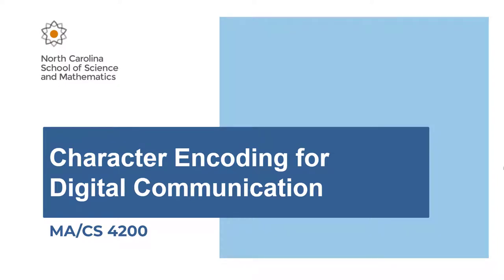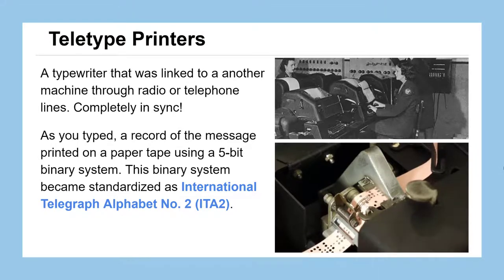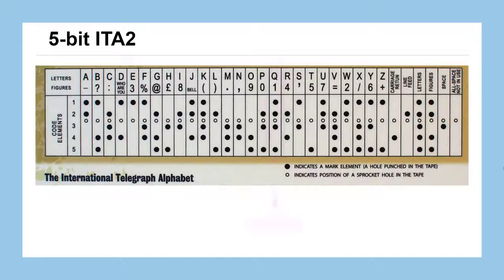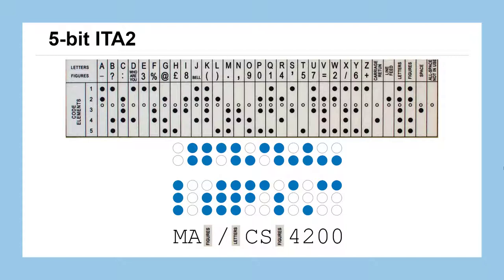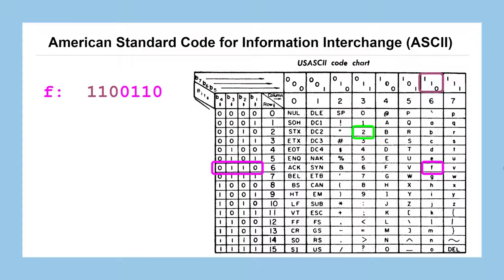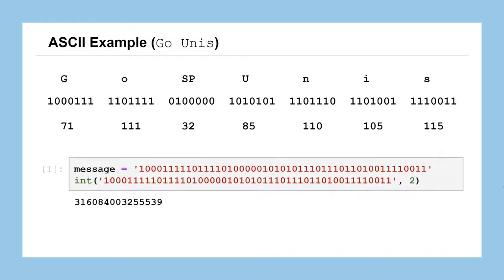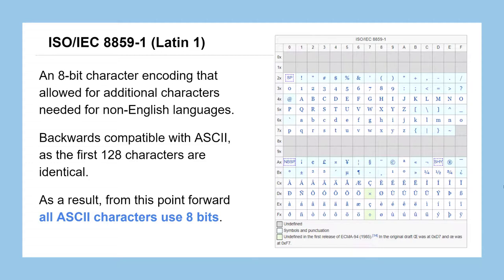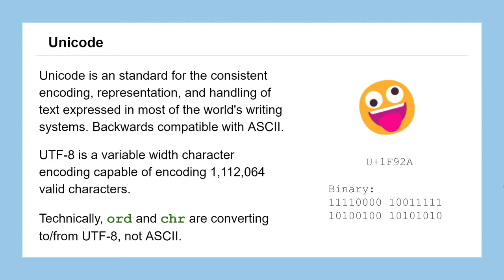Lesson 21: Character Encoding for Digital Communication